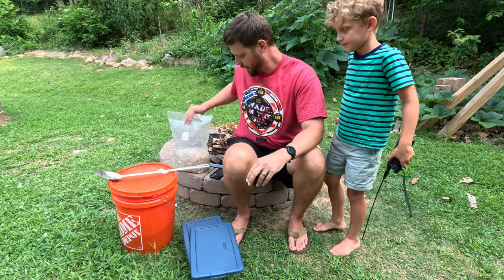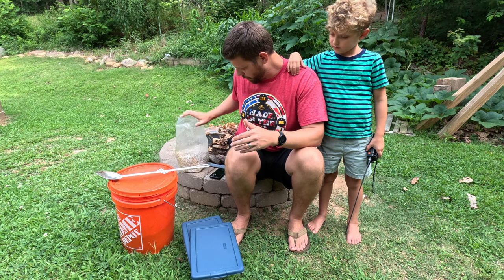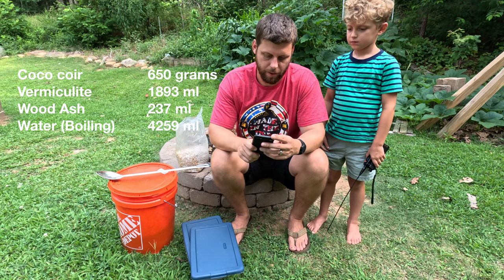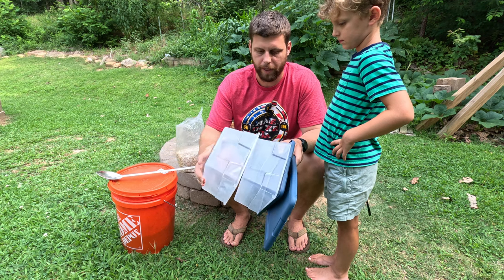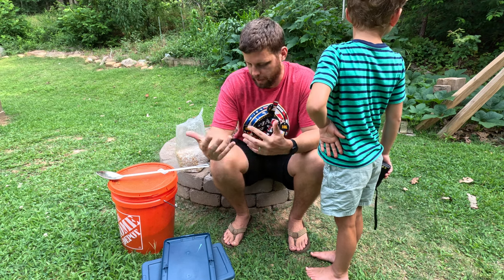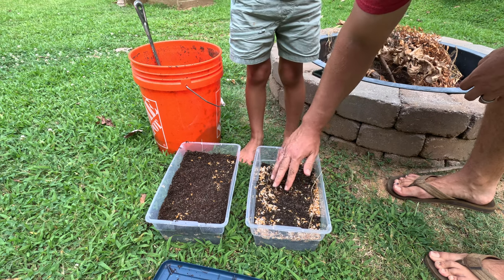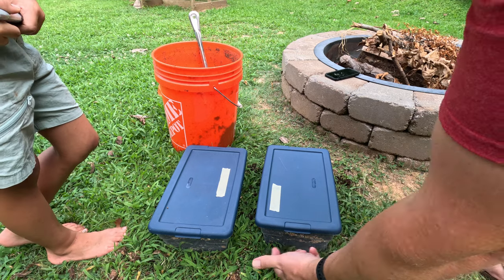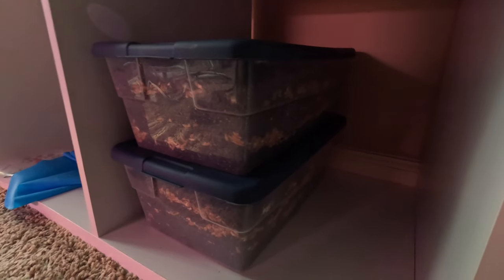Indoor Wine Cap Mushroom Grow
We start a new experiment to see if we can get wine cap mushrooms to grow indoors!